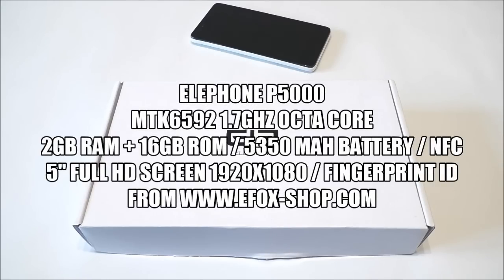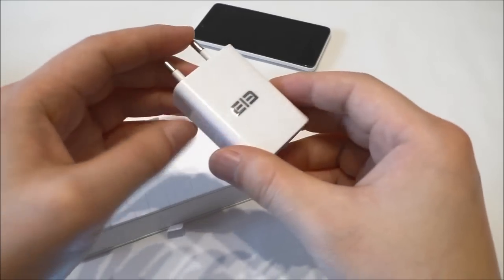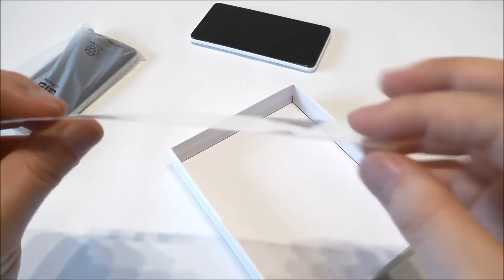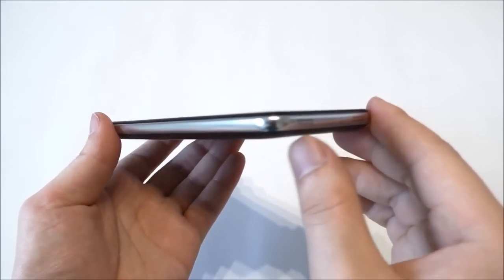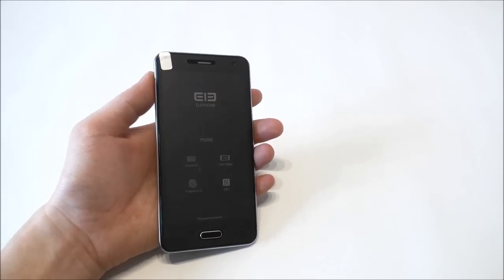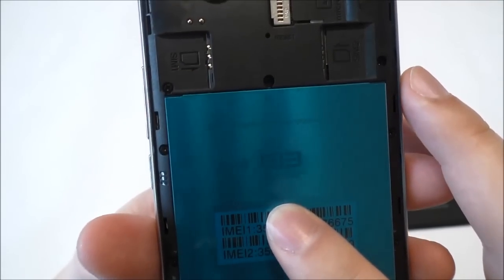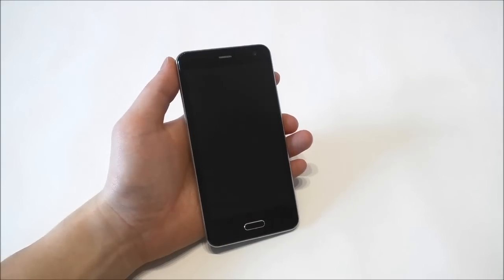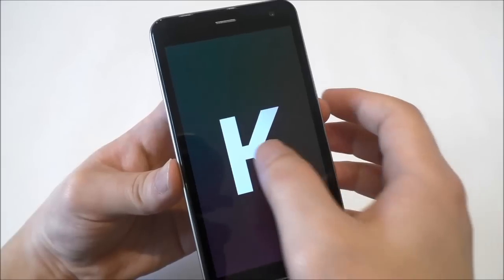Elephone P5000 [UNBOXING] NFC, FHD, 2GB RAM, 5350 mAh & Quick Charge, MTK6592 Octa Core 1.7GHz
• In Chrome browser you can watch this video in HD with 50fps!

Corrections to the video:
It uses the MTK6592 and the 2 SIM trays are for normal size SIM cards!

Elephone P5000 [UNBOXING] NFC, FHD screen, 2GB RAM/16GB ROM, 5350 mAh Battery & Quick Charge, MTK6592 Octa Core 1.7GHz

Highlights:
- 5350mAh battery & Quick charge
- NFC built-in
- USB OTG support
- Fingerprint ID in the homebutton
- 5.0 inch Full HD screen, 1920x1080 pixels
- MTK6592 1.7 GHz octa core
- GSM 850/900/1800 / 1900MHz, WCDMA 900/1900 / 2100MHz
- 2 GB RAM + 16 GB ROM
- Amazin 16MP / 8MP main camera + front camera
- Android 4.4.2 KitKat with OTA support